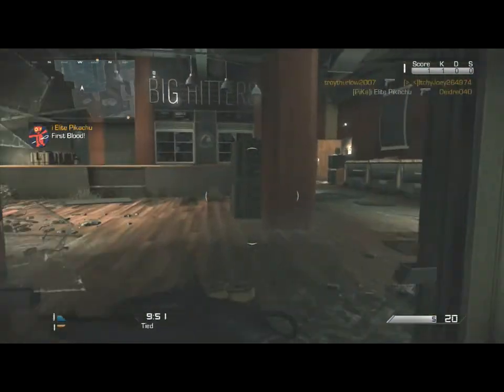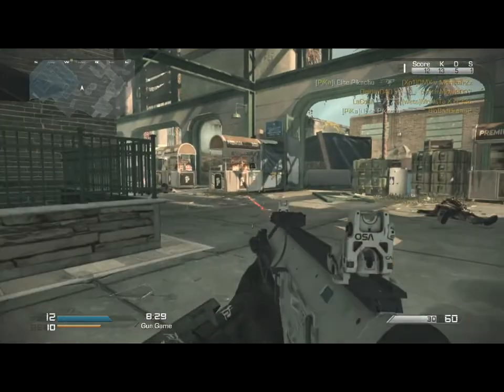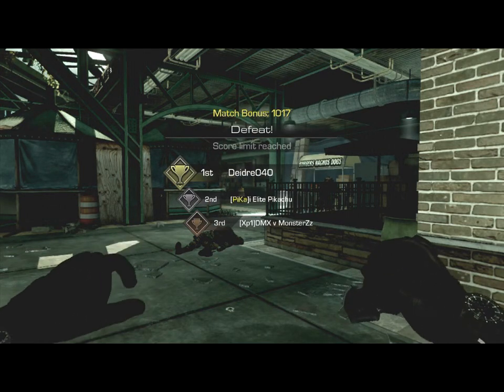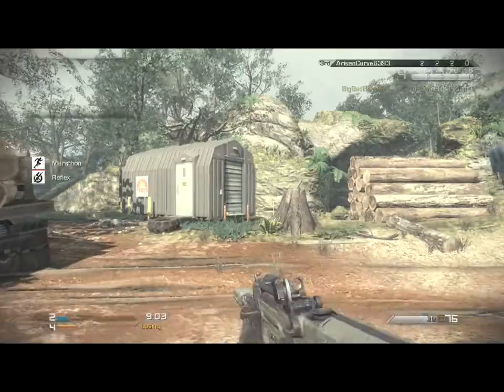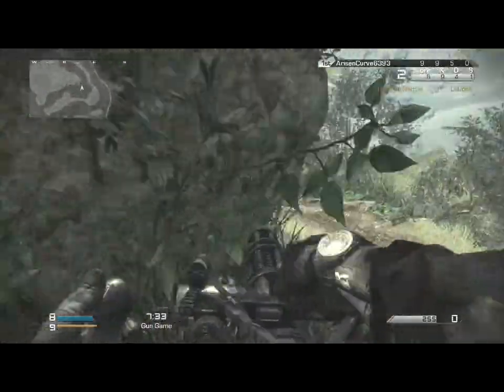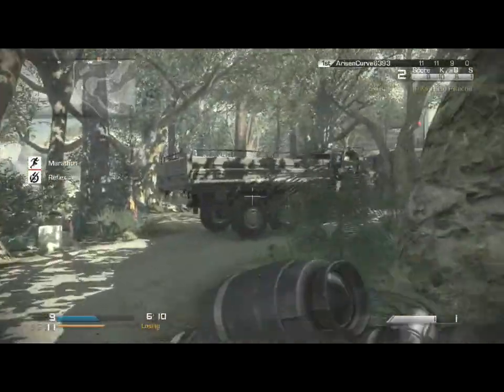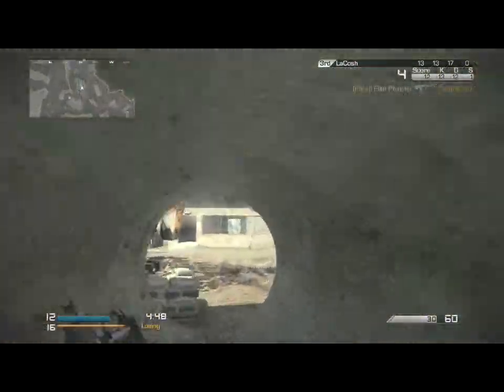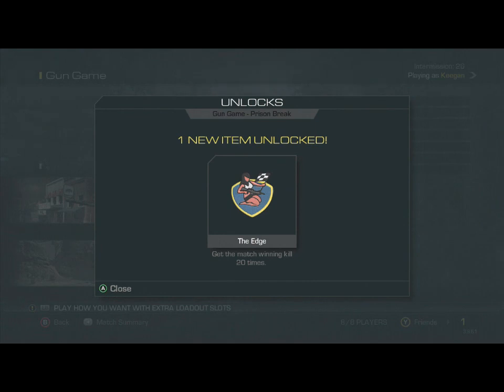Call of Duty: Ghosts - Gun Game LIVE #2 'EPIC COMEBACK!'